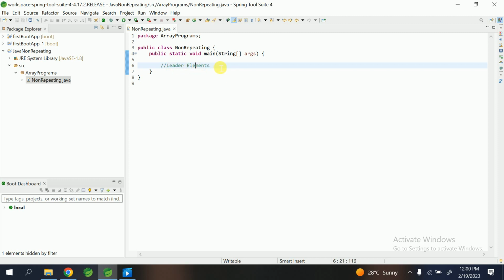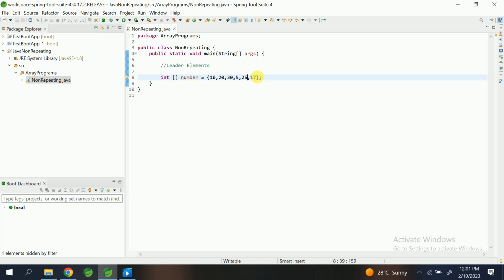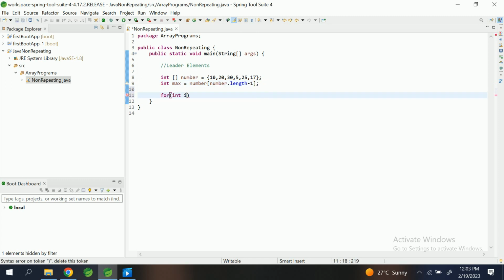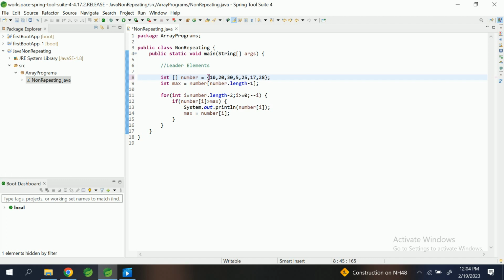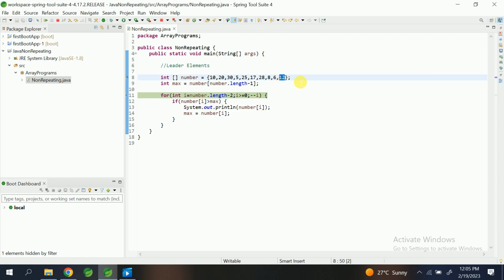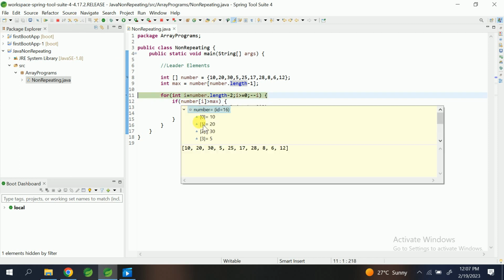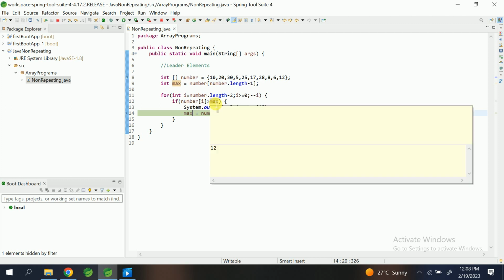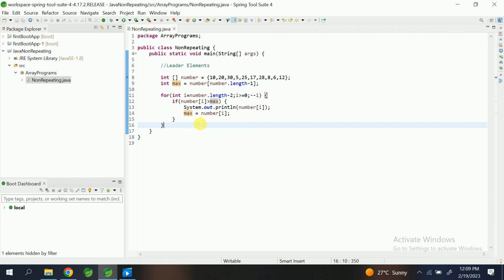Calculating Leader Elements in an array [BEST APPROACH] | step by step using DEBUGGING mode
Thnak you watching the video.